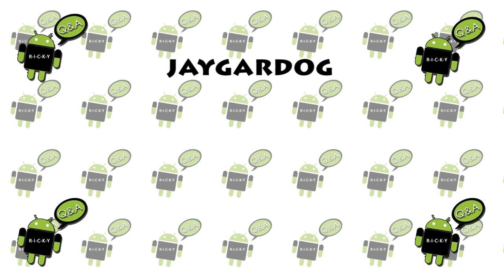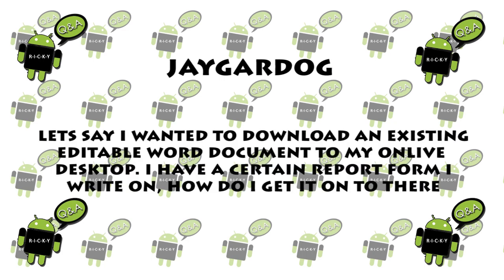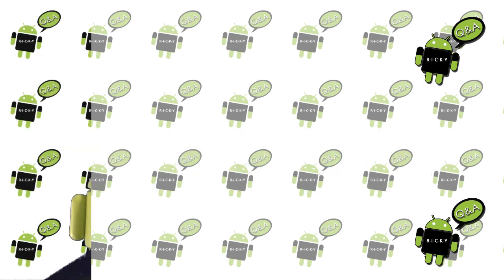TheAndroidGuy Q & A Session 11